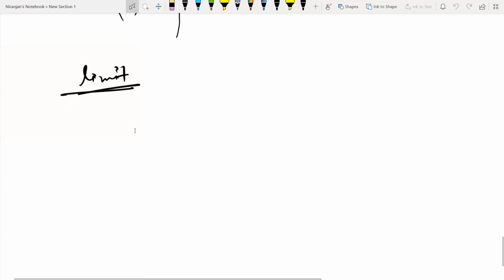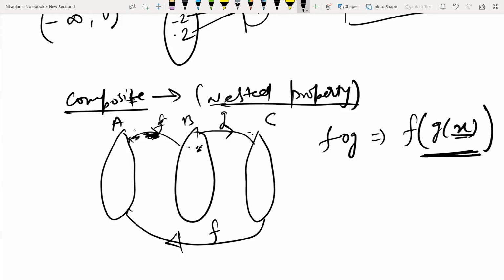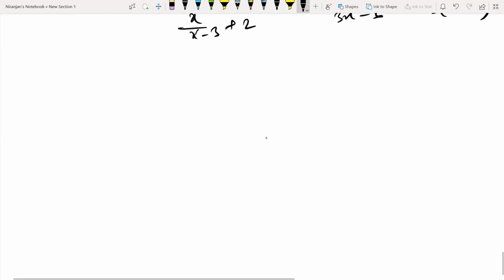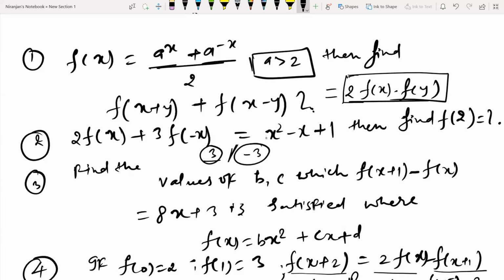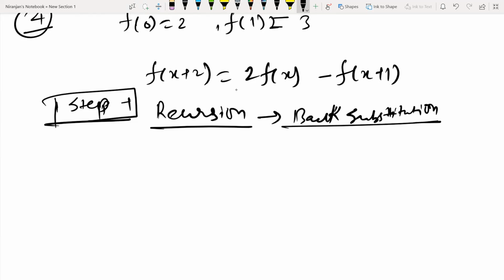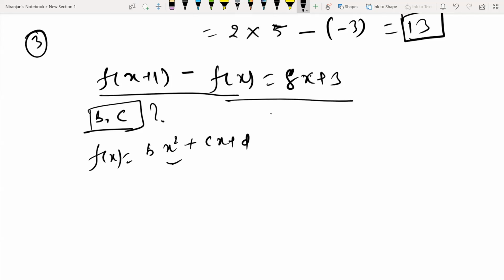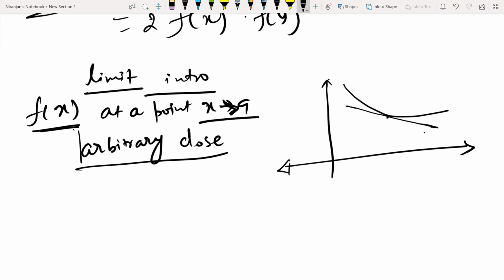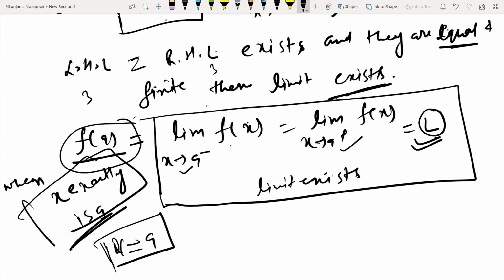Mathematical Economics Lecture 3 Part-2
General tricky problems related function
Economics School entrances